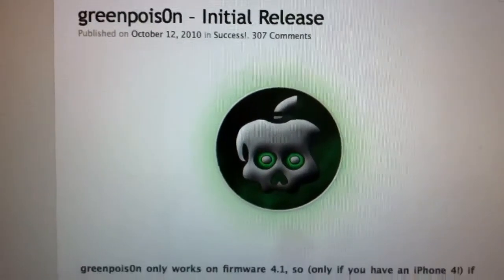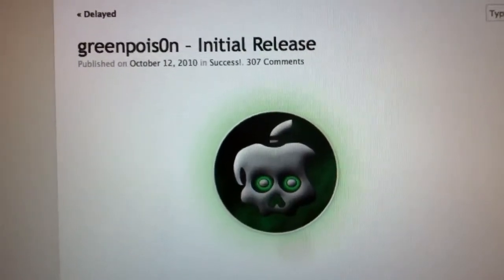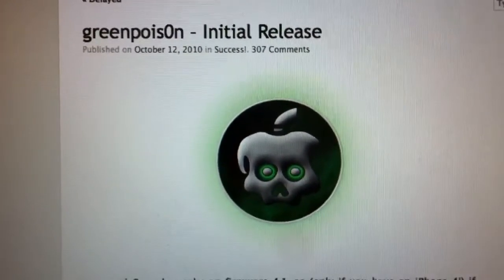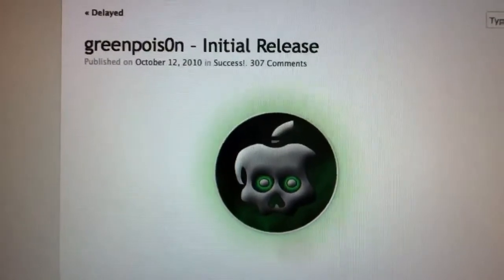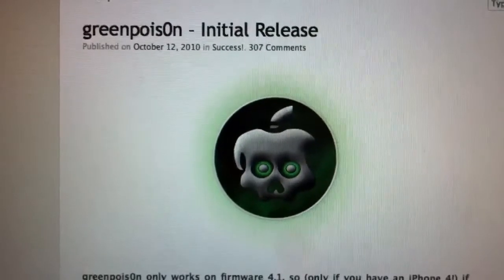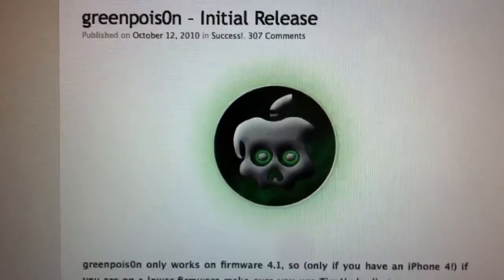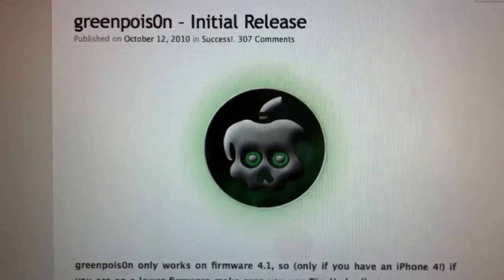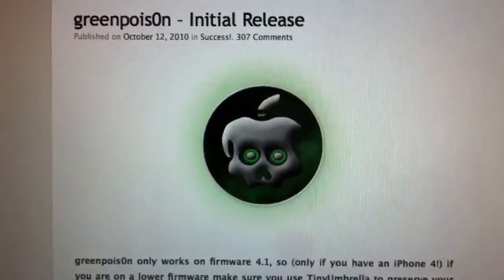Greenpois0n No Cydia Error !!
Hey guys, I know some of you who installed Greenpois0n are getting no cydia showing up. This is a RAM error part of the Chronicdevteam, when they put this together. They are currently getting this resolved asap. I will post another video once this is back up & running. I thought i'd keep you all in the loop with whats happening. If you check back later today and reinstall it, hopefully it'll show Cydia.

Any questions, please drop me a comment :) !!

Earn some big £$£$£ , all you have to do is sign up and that's all :)

Click here for your free screen protector which gives you front & back coverage on your mobile phone & ipod !!

You can also challenge me on Gamcenter to win goodies, check video :)
Username - waqqy14